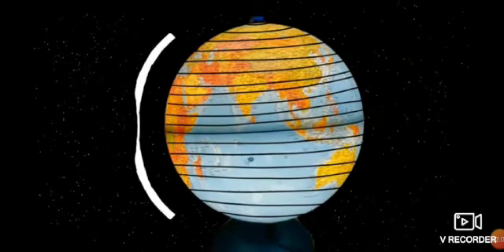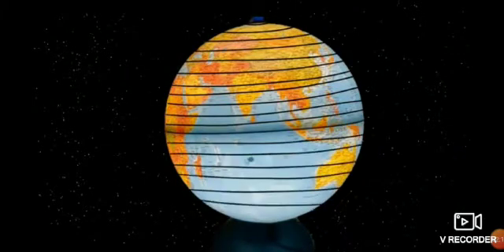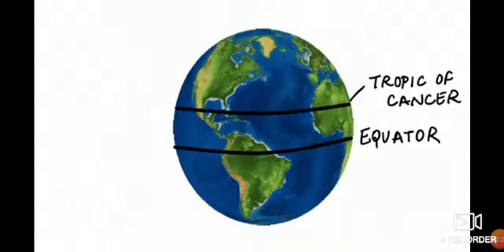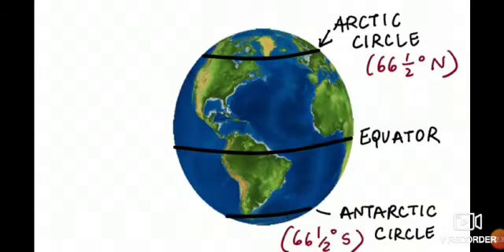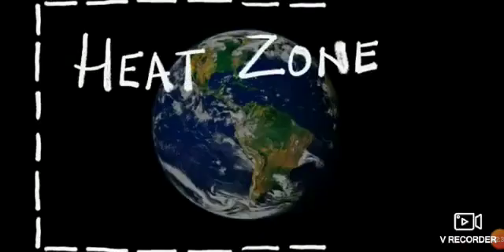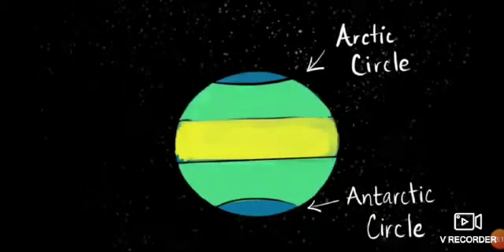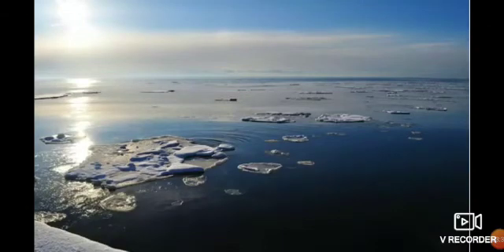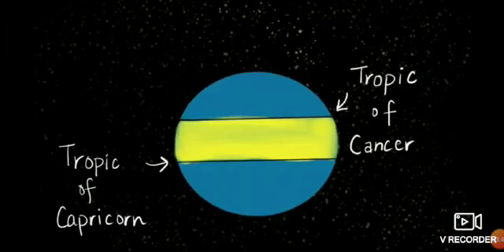Class 6 Geography Ch 2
Grade 6
In this chapter students will know how the latitude and longitude determine the time in different places.They will acquire the reason behind different timings that we have in world. They will also learn about the zones like heat zone .